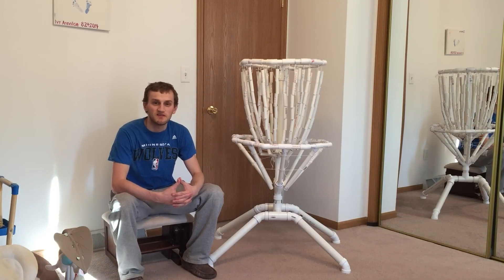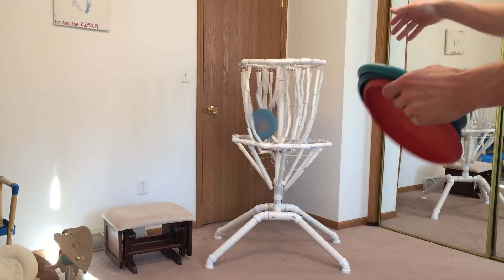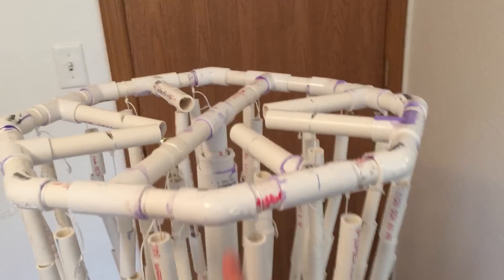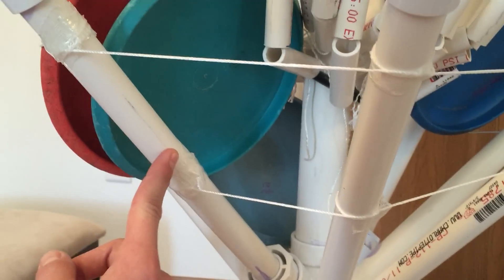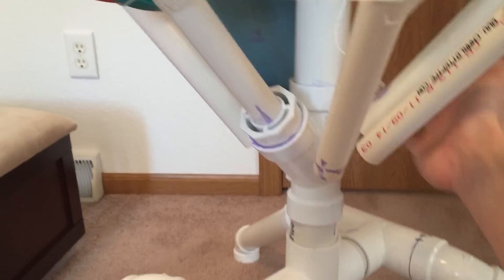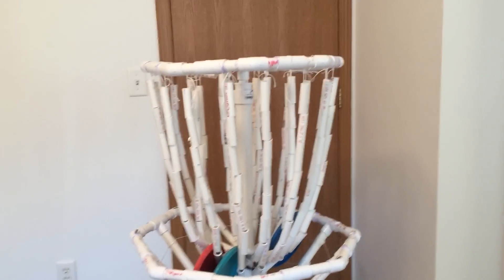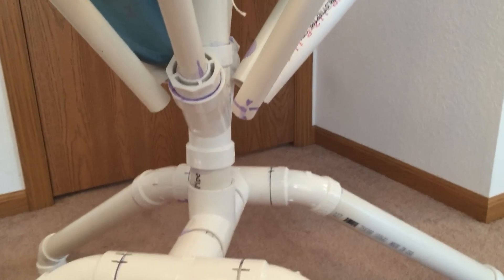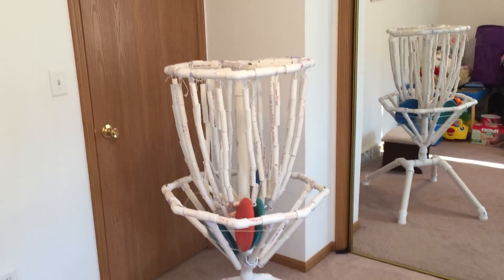Homemade pvc disc golf basket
DIY disc golf basket, actual basket dimensions, total cost under $60. Works surprisingly well.